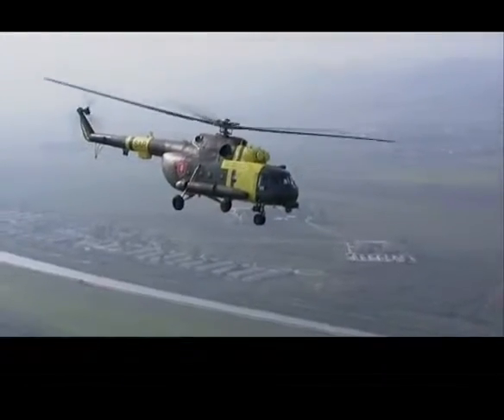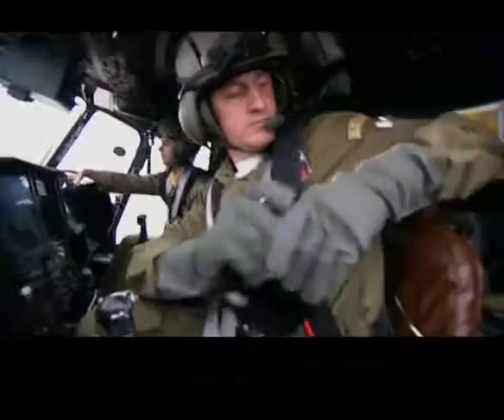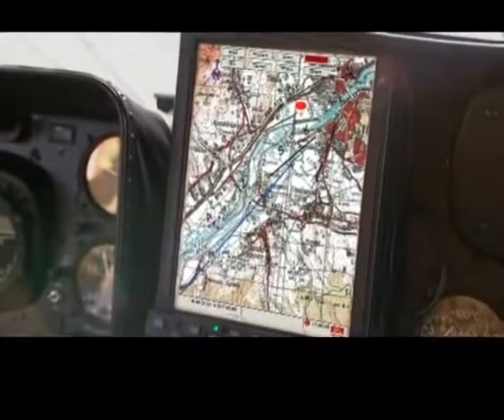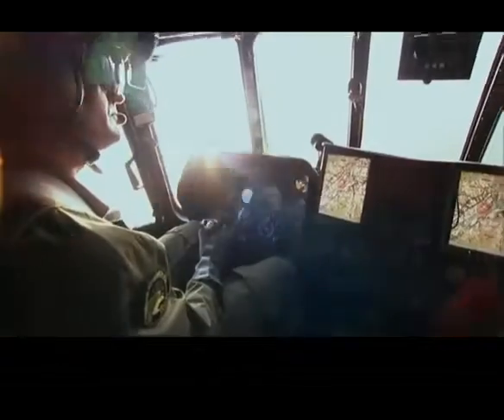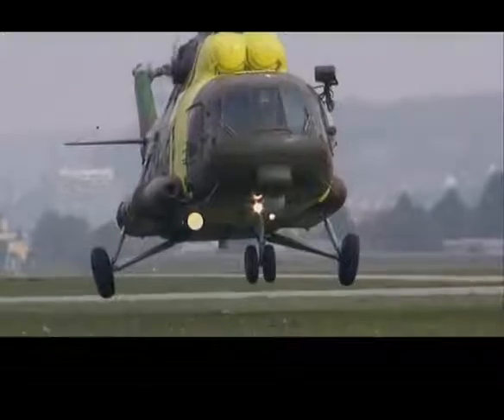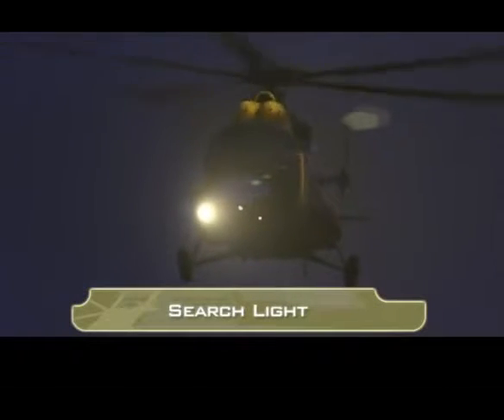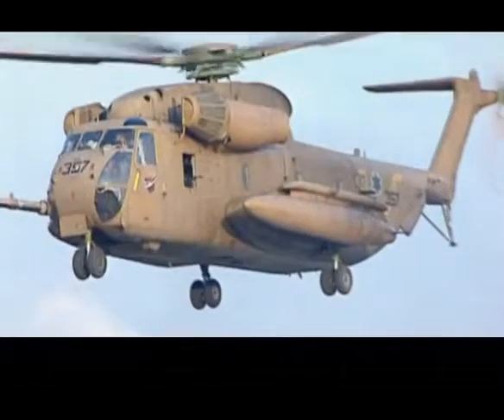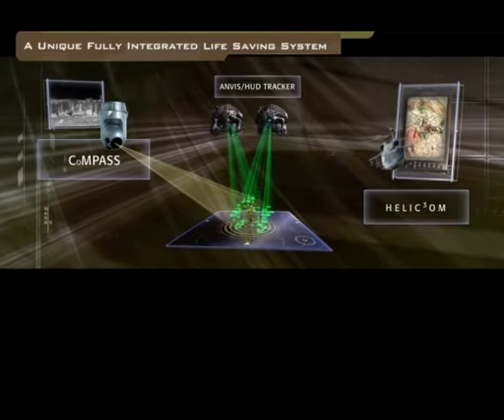MI 17 Search and Rescue Mission with Latest Equipment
MI 17 helicopter is faithful companion of all communities of world. Easy to handle, powerful, low cost and less maintenance. Great machine of the era